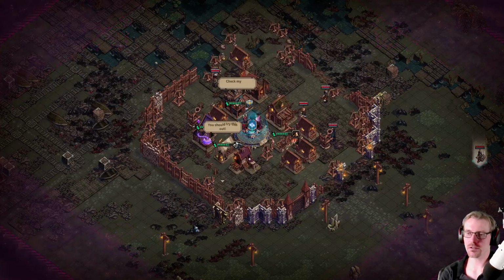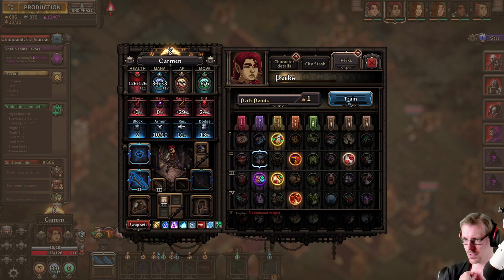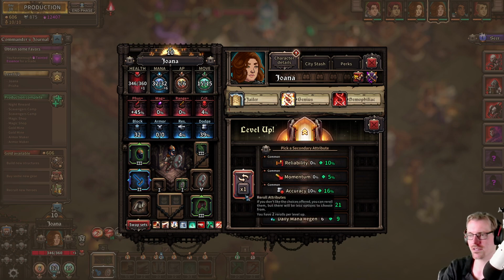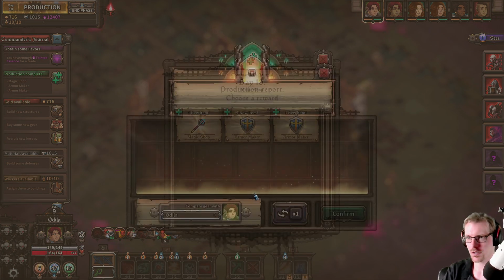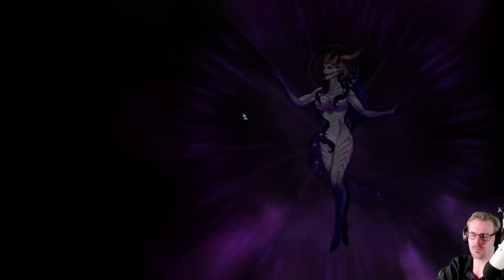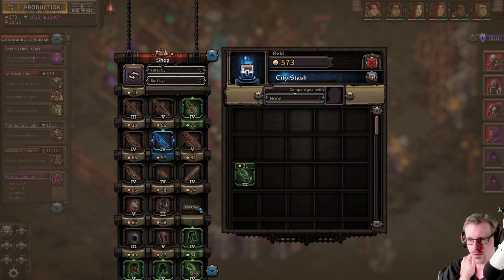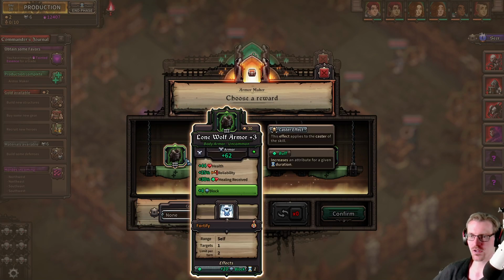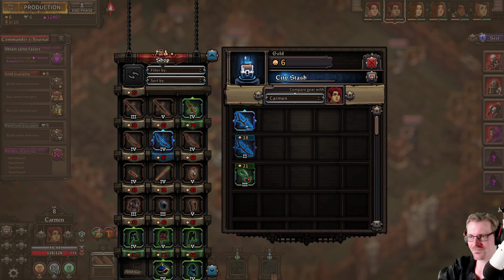The Last Spell - Season 2 Ep49 [Build Phase]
Defend the last bastion of humanity with your squad of heroes! Exterminate fiendish monsters with magic and brute force by night and re-build your battered city defenses by day in this tactical RPG with rogue-lite mechanics.